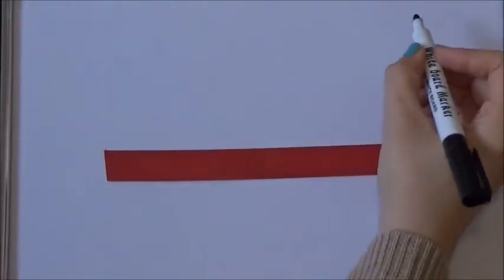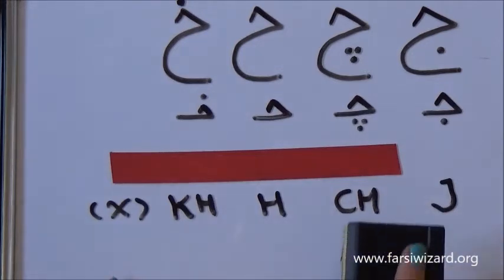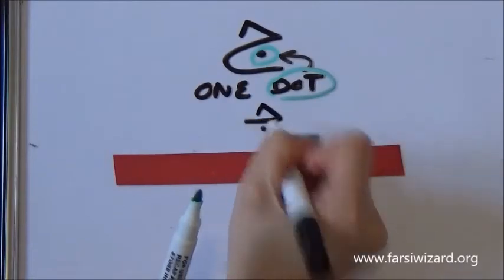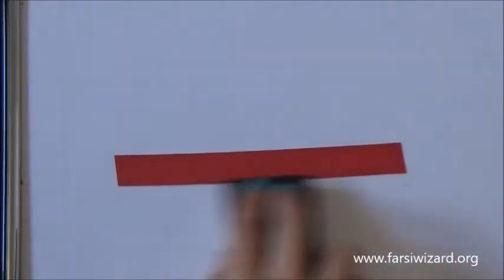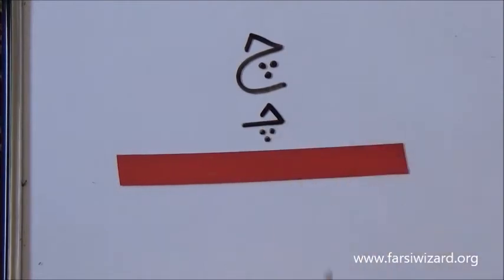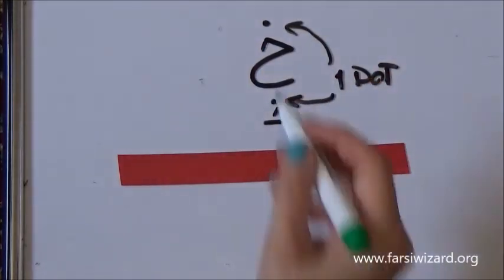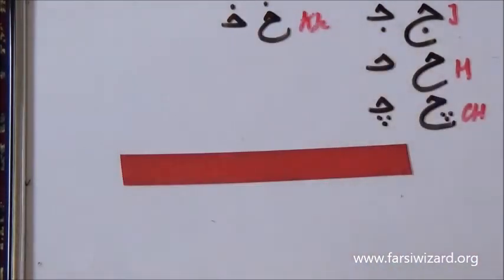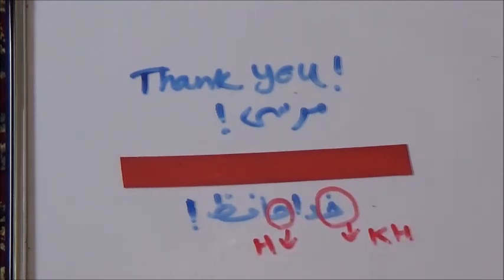Farsi / Persian Lesson: Persian Alphabet J, CH, H, KH (66)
In 10 minutes learn how to read and write 4 letters of the Persian Alphabet (2.5 minutes each!)